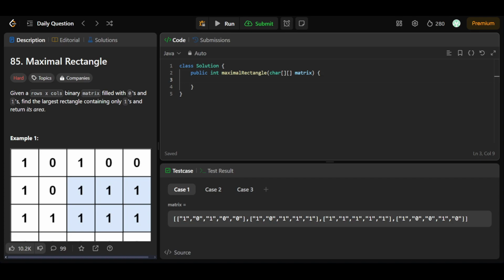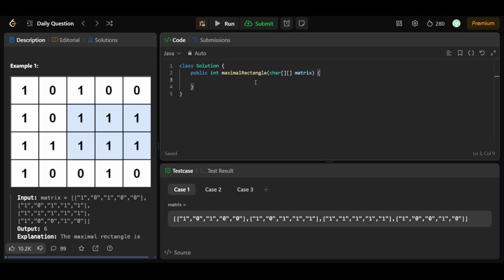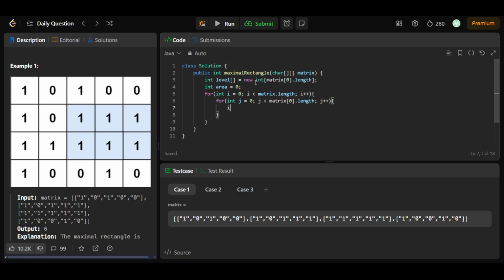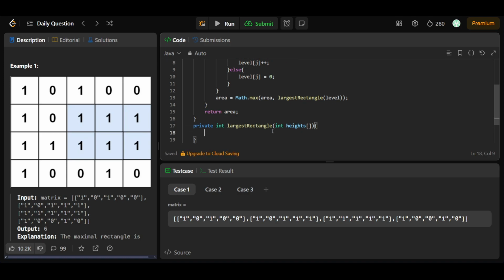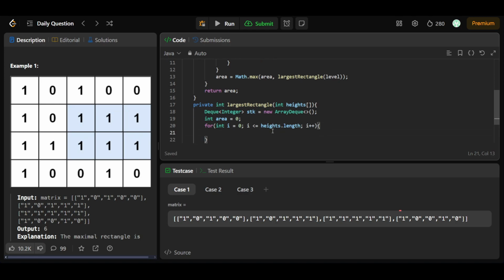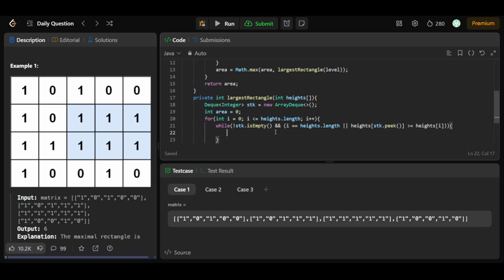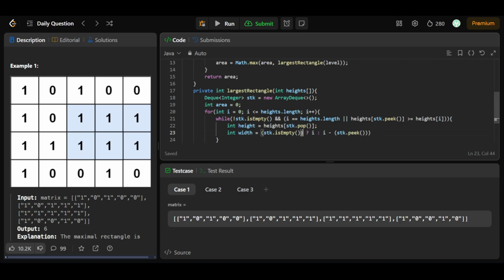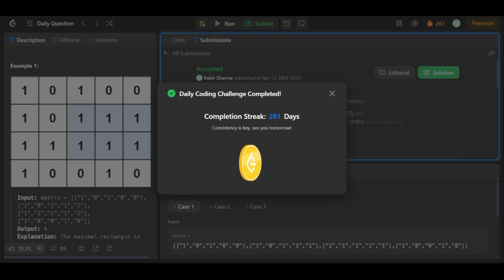LEETCODE DAILY QUESTION 85 | Maximal Rectangle | Is Kabir Coding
In this video I'll be solving LeetCode daily question 85. Maximal Rectangle by Stack.